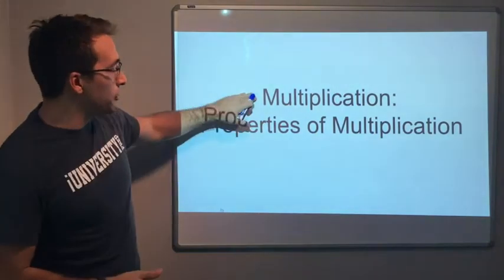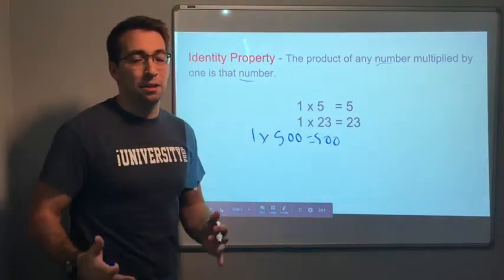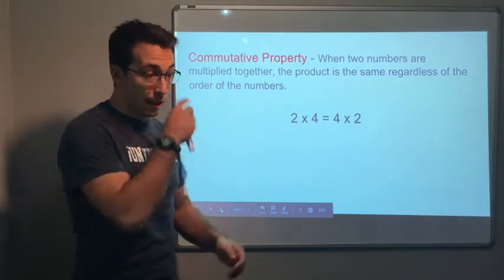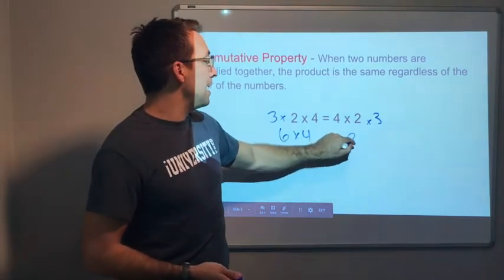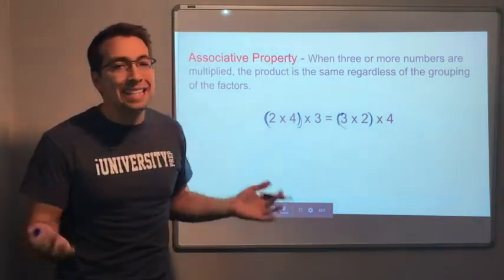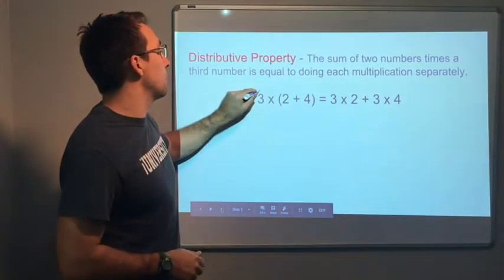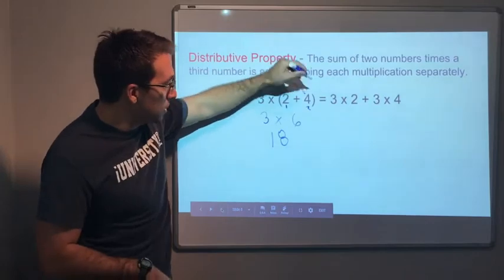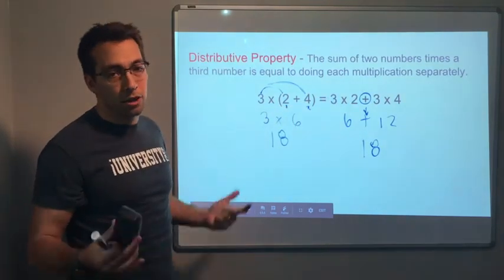Multiplication - Properties of Multiplication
Learn the 4 properties of multiplication and how their laws affect multiplication problems.